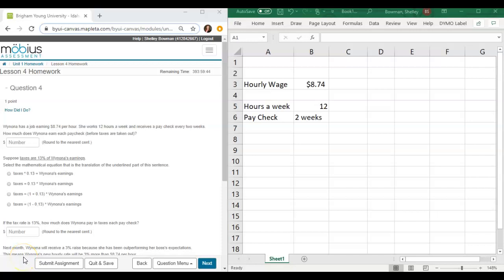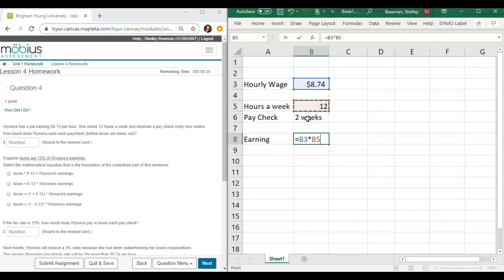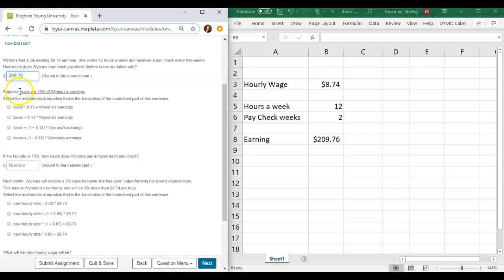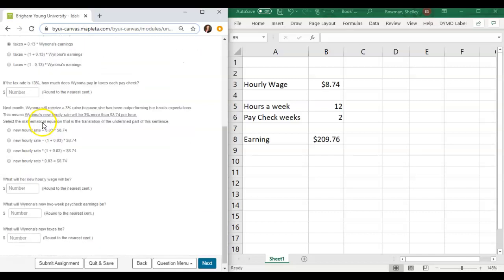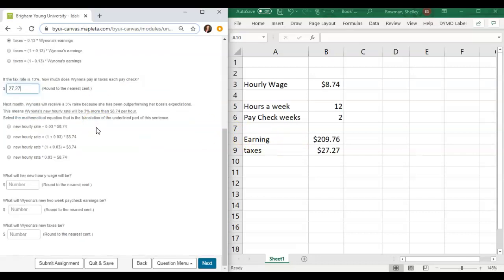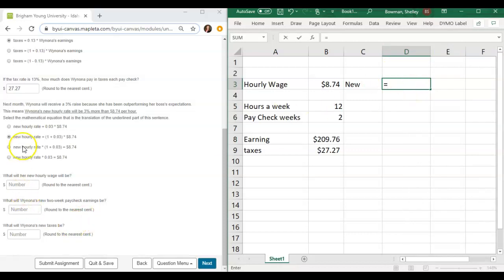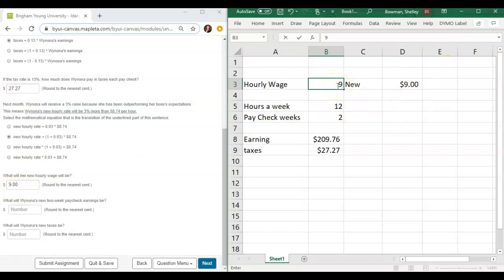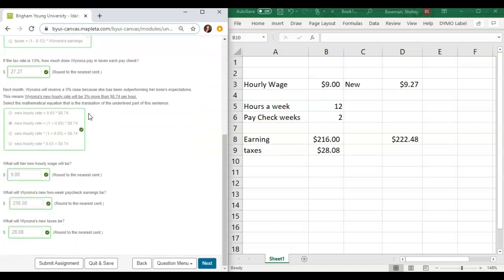Lesson 4 Homework Question #4